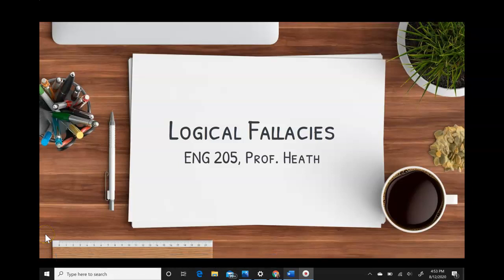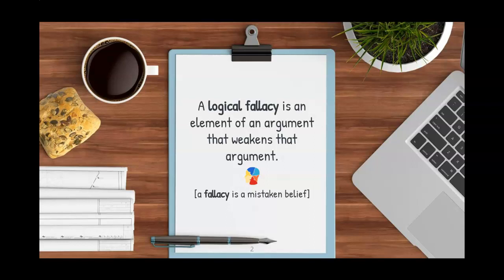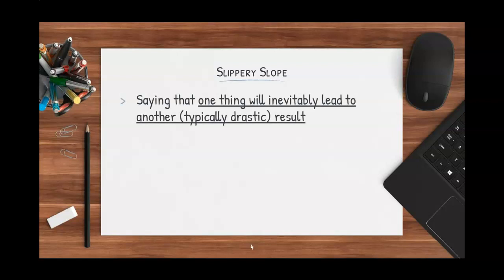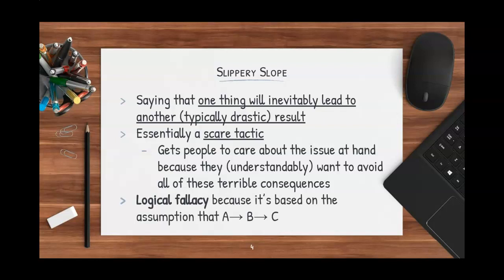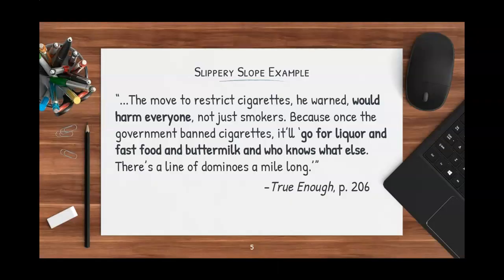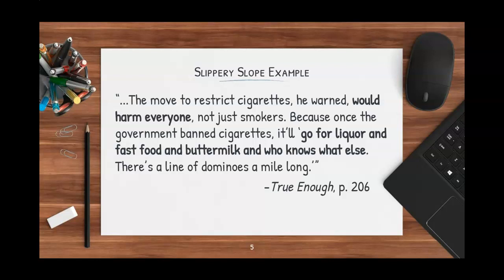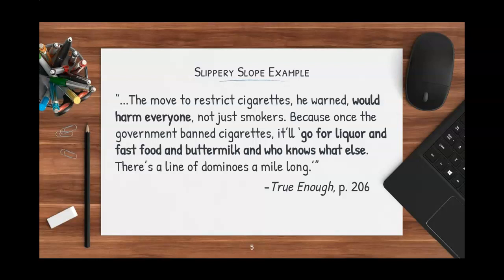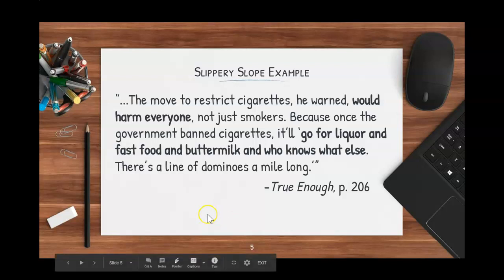Slippery Slope Logical Fallacy